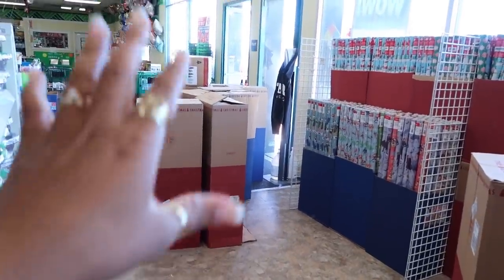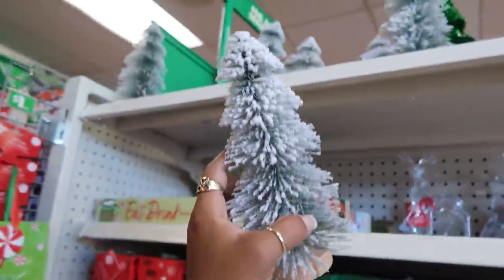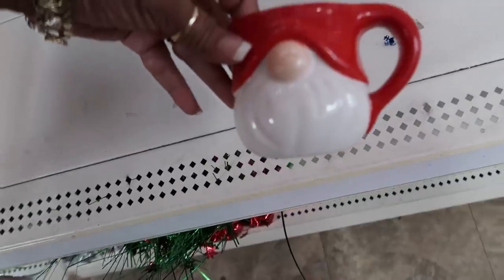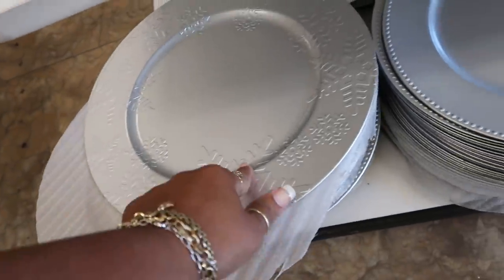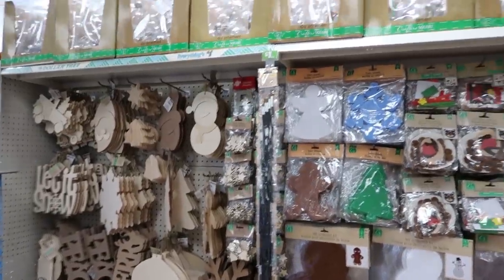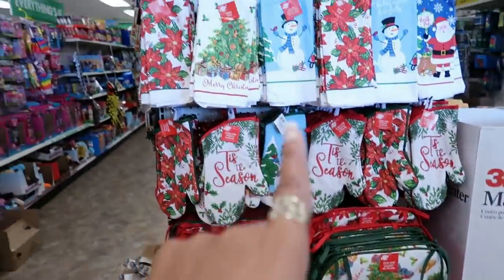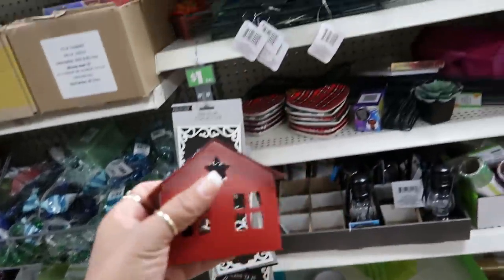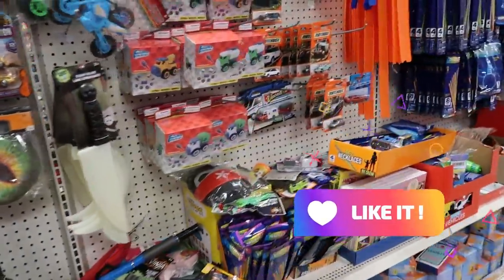DOLLAR TREE * NEW FINDS!!!